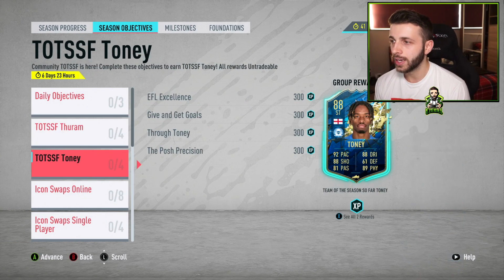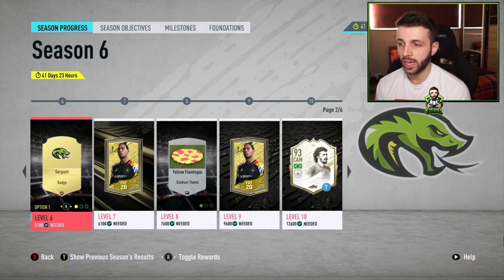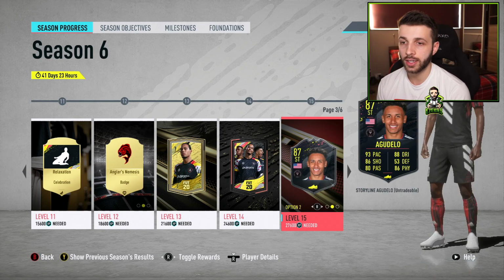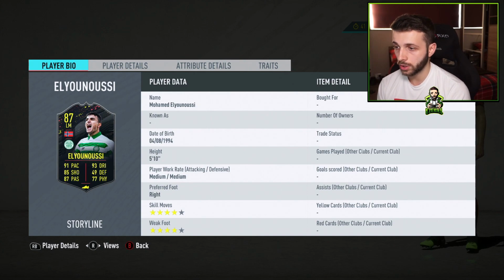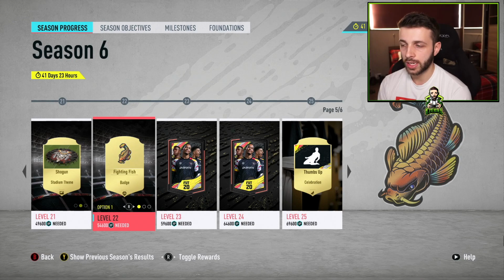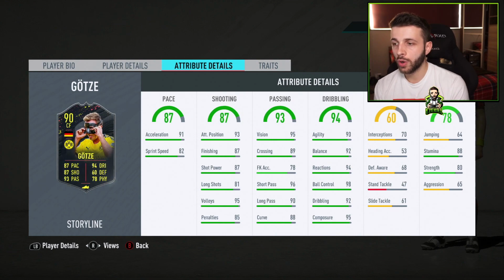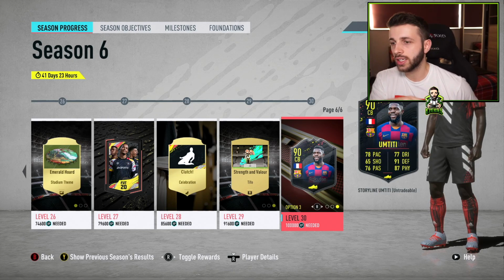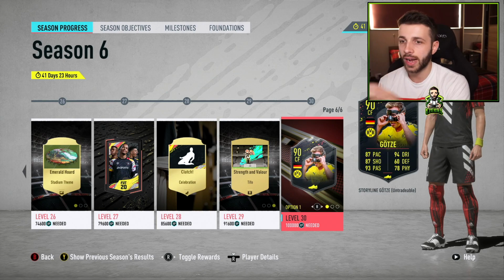WHO TO PICK & WHY!? STORYLINE UMTITI, PEDRO, GOTZE, UGUDELO, HAGI (FIFA 20) Season 6 Objectives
Who To Pick And Why Between Storyline Umtiti, Storyline Pedro, Storyline Ugudelo, ElYounoussi, Hagi & Gotze - FIFA 20 Season 6 Objectives

FIFA 20 Season 6 objectives help picking between Storyline Umtiti, Storyline Pedro, Storyline Gotze, Storyline Agudelo, Storyline Hagi, Storyline Elyounoussi. The final Icon Swaps 3 tokens have also been released with icon loan players Icon Moments Figo & Icon Moments Socrates.